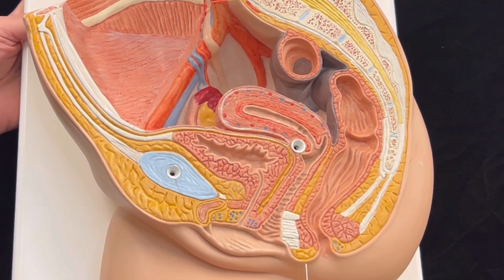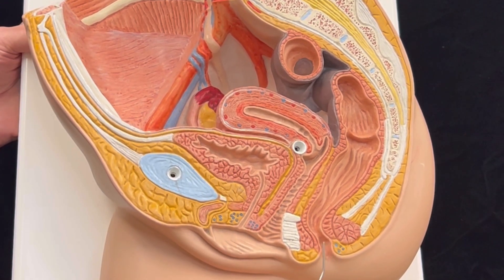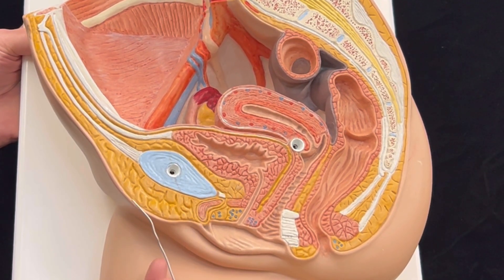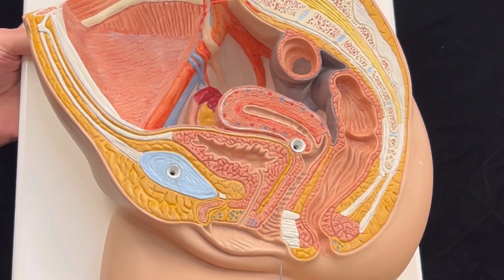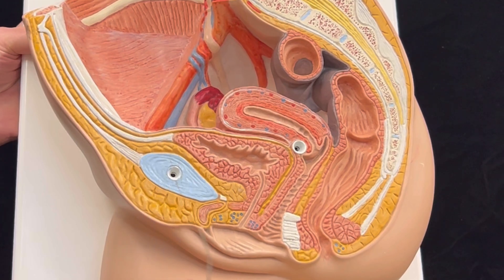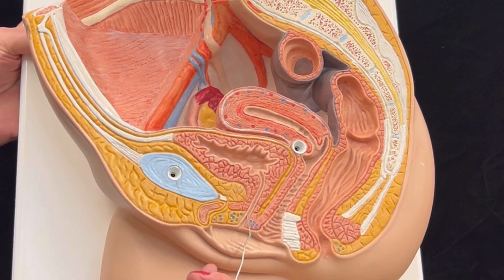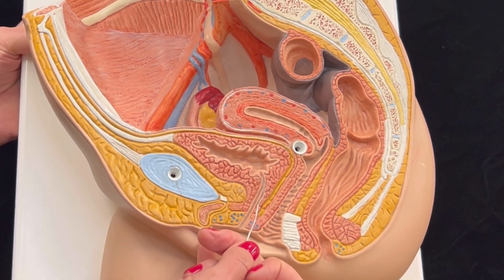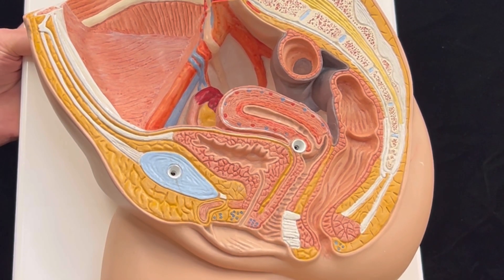Female Reproductive System - Vulva, Vagina & Uterus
In this video Dr. Benaduce covers clitoris,
glans, prepuce, labia majora, labia minora,
greater vestibular gland, bulb of the vestibule,
vagina, fornix, vaginal orifice, vaginal canal, uterus, uterine cavity, fundus, cervix, cervical canal.